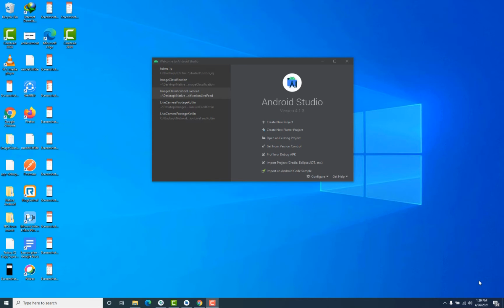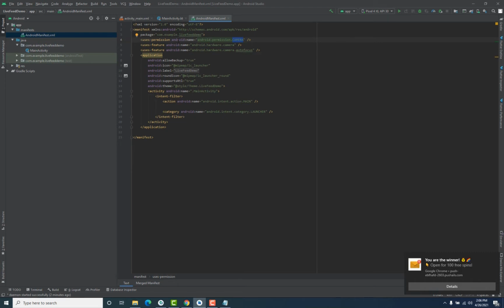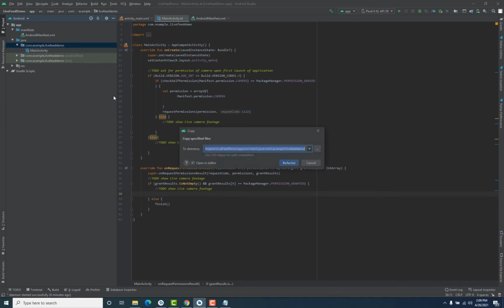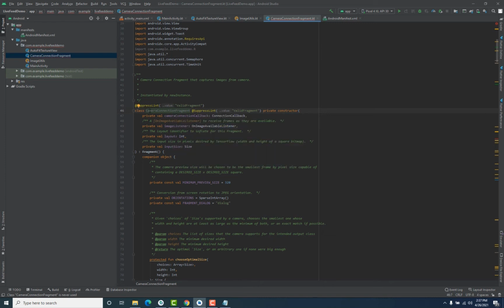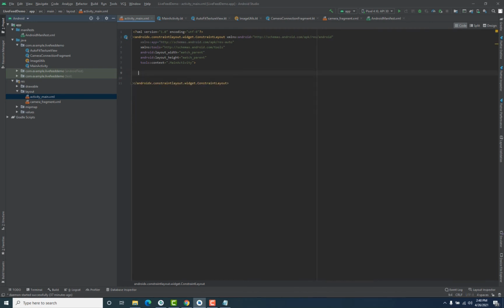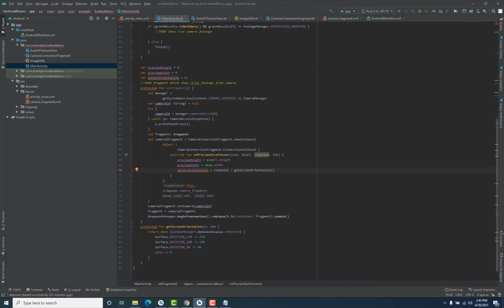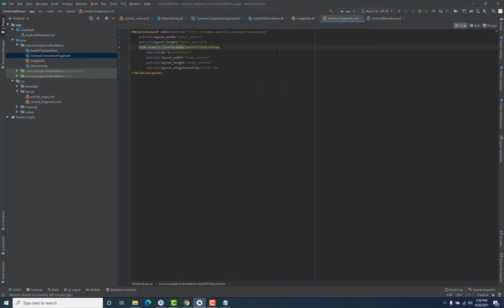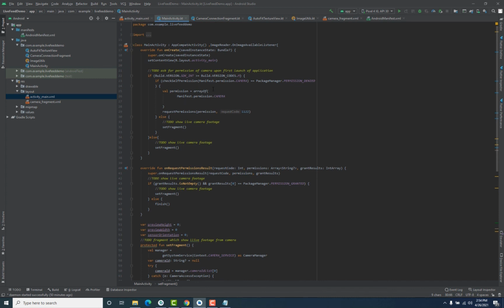Live Camera Footage in Android using Camera2 API | camera2 api tutorial | camera2 api android studio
1: Build AI Fitness Apps in Android Kotlin with Pose Detection

2: Android 15 & Machine Learning with Tensorflow Lite - 2025 Edition

3: Face Recognition and Detection in Android- The 2025 Guide🔥🔥

4: Train Object Detection Models for Android - The 2025 Guide

5: Real-Time AI Assistants in Android with Gemini & GenAI

6: Train Image Classification Models & build Smart Android Apps 2025

7: AI for Price Prediction: Build Smart Android Applications

9: Machine Learning use in Android The Complete 2024 Guide
This lecture is a part of our "The complete 2021 Android Machine Learning course" and in this lecture you will learn to display live camera footage in your Android Applications using camera 2 API. We are learning this because later we will learn to use Machine Learning models with live camera footage and build live feed machine learning-based Android applications.
So the goal of this lecture is to teach the use of camera2 api in android to display the live camera footage. So its a complete camera2 api tutorial for android in android studio.

Using camera in the next part, you will learn to get the frames of a live camera footage as bitmaps. And these lectures are key to learn use of Machine Learning models with frames of camera footage. So will will learn to take individual frames of the camera and process them one by one.

And later in the course, we will use these concepts to build
    1: Live Feed Image Classification
    2: Object Detection
    3: Barcode Scanning
    4: Fruits Recognition
    5: Dog Breed Recognition
    6: Face Detection
applications.